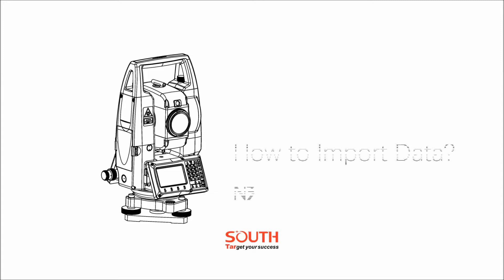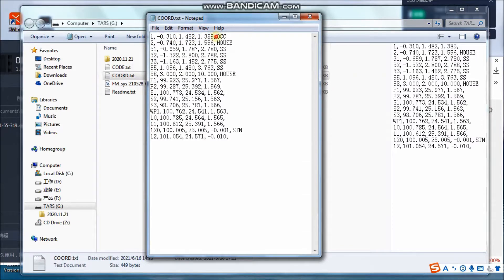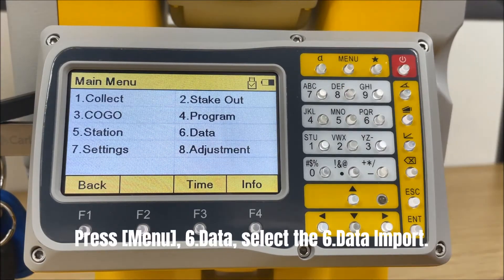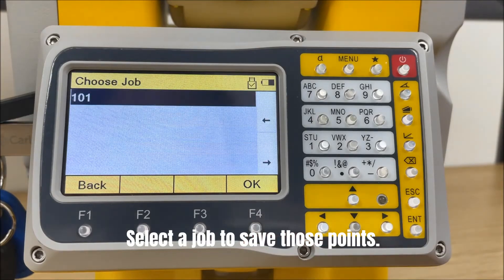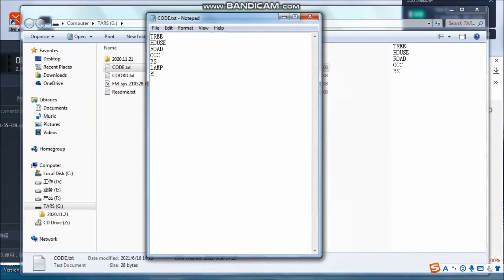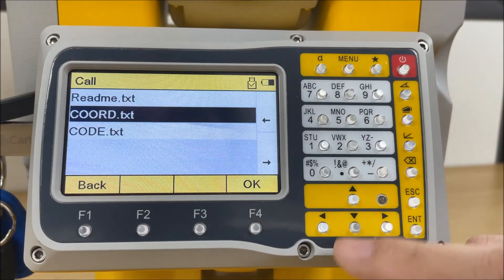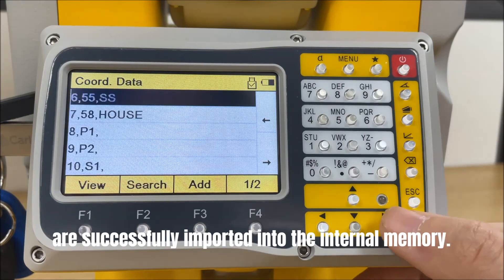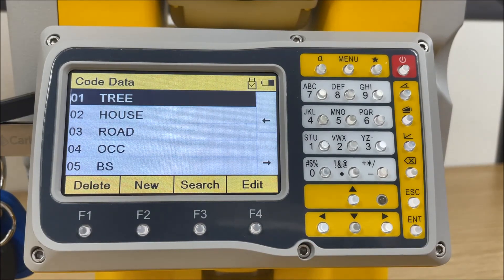Episode 13_N3_How to Import Data